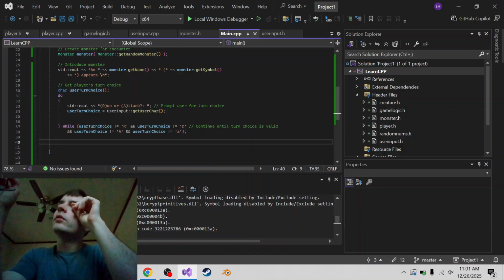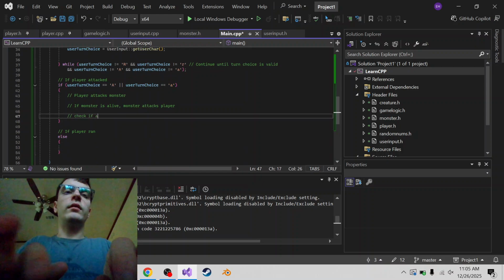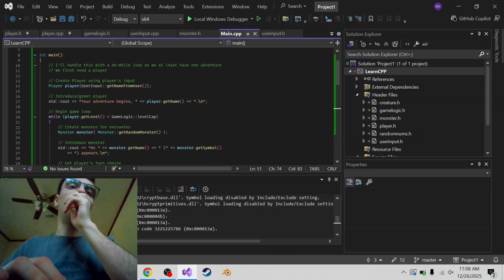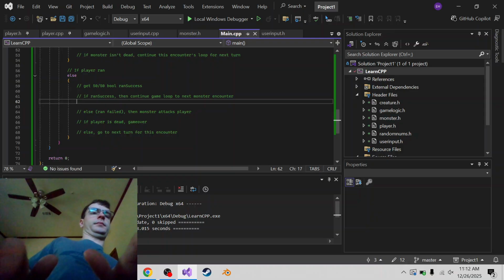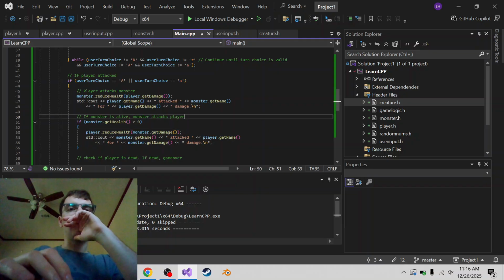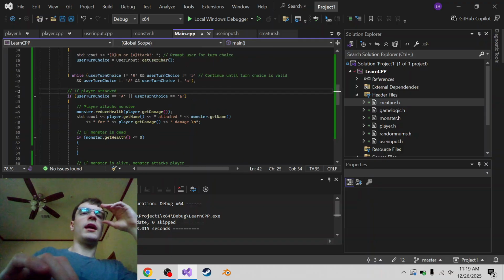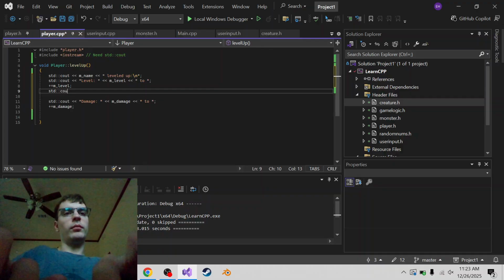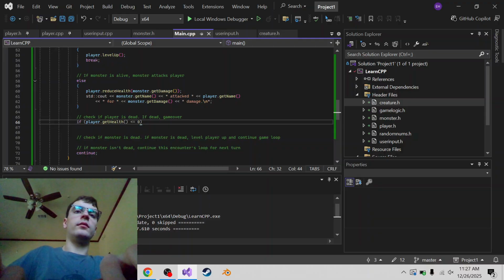raw c++ learning, and even MORE inheritance quiz continuation